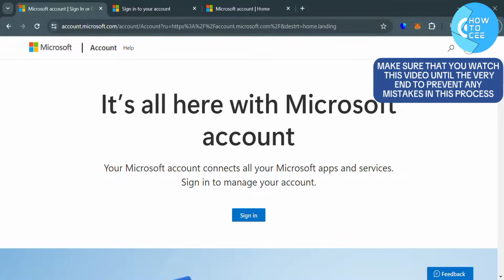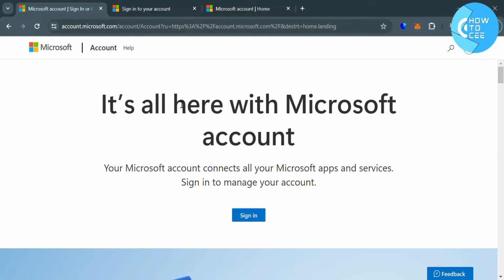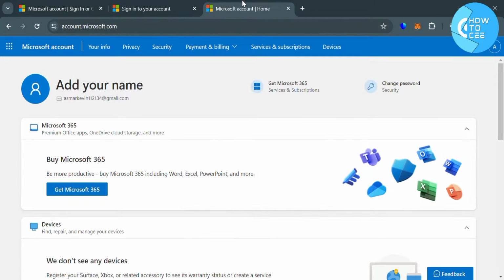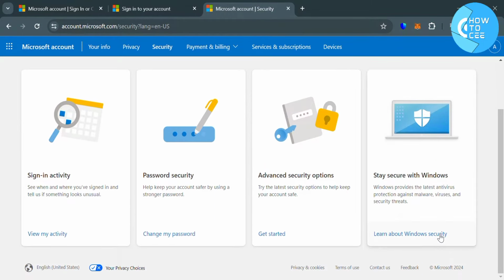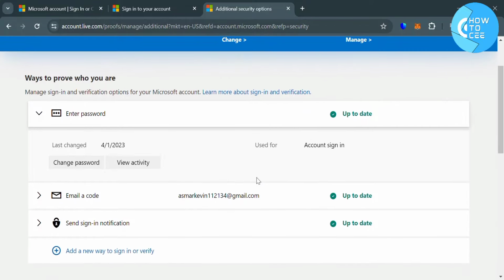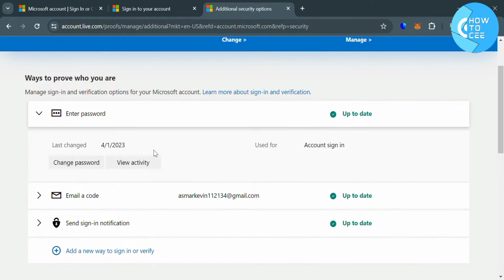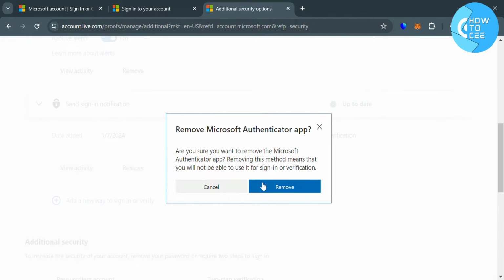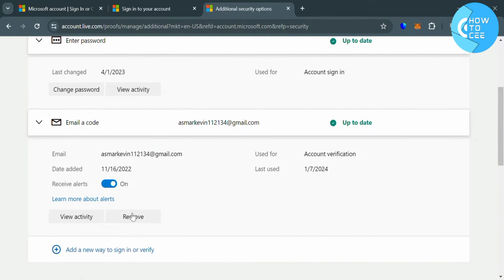How To Remove Microsoft Authenticator From Email (Easy Tutorial)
How to Remove Microsoft Authenticator From Email

In this video I'll show you how to remove microsoft authenticator from email. The method is very simple and clearly described in the video. Follow all of the steps & remove microsoft authenticator account from email
That's How you remove microsoft authenticator from email